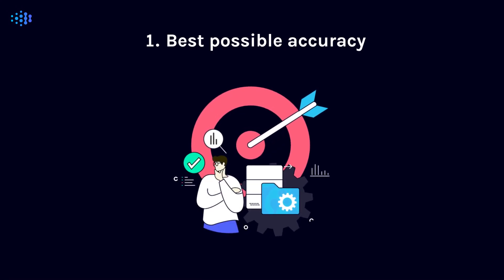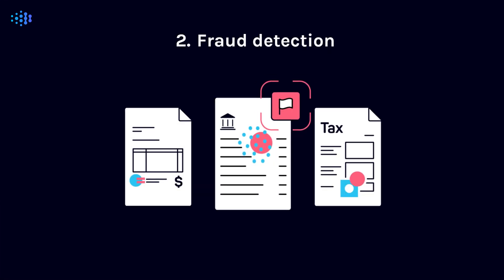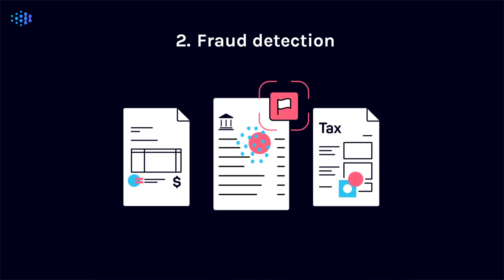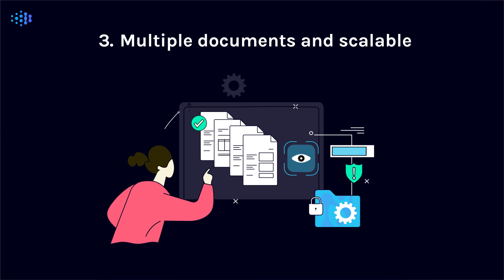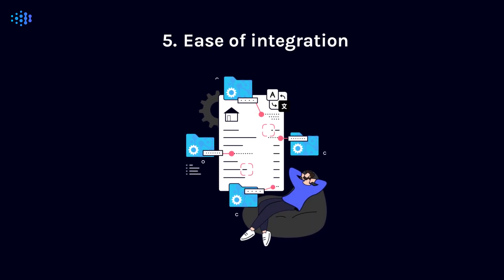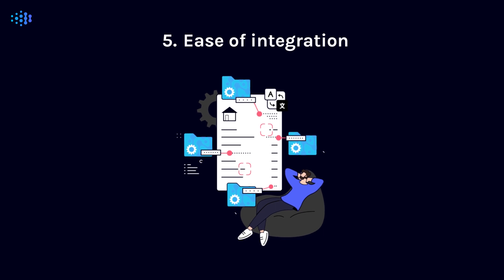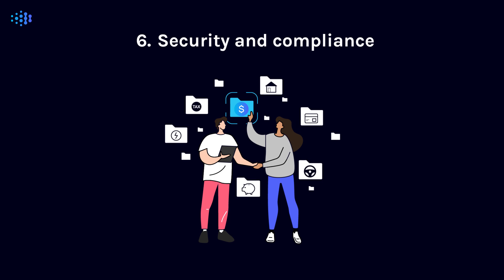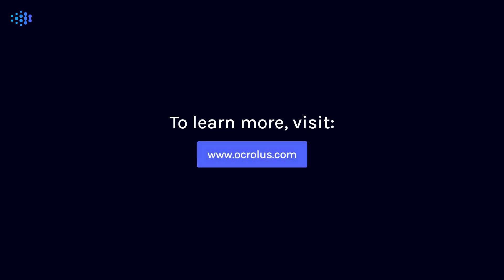How to choose the right AI technology for lending: Our checklist for business success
Navigating the world of AI technology for lending can be daunting. Let us help with a walkthrough of our comprehensive checklist to help you make the right choice for your business.

From accuracy and fraud detection to scalability and security, learn what to look for in lending AI. Make informed decisions and set yourself up for success in the ever-evolving market.